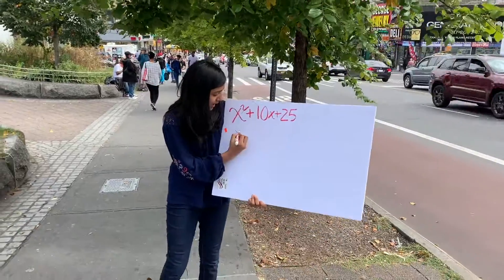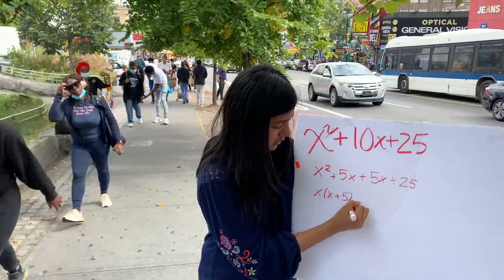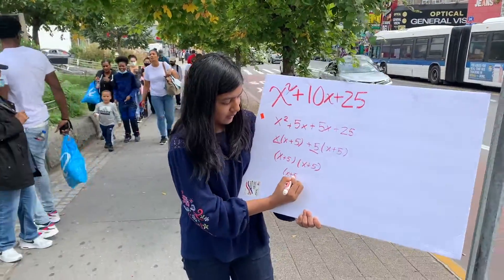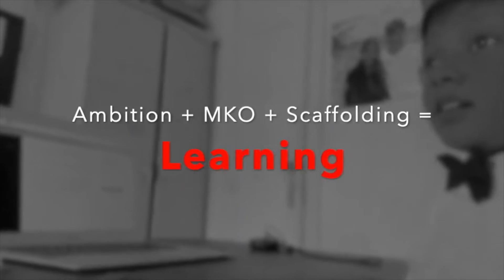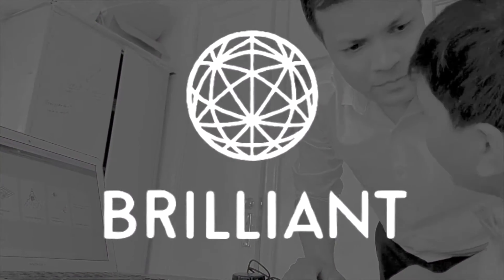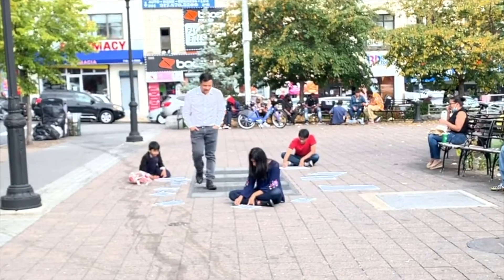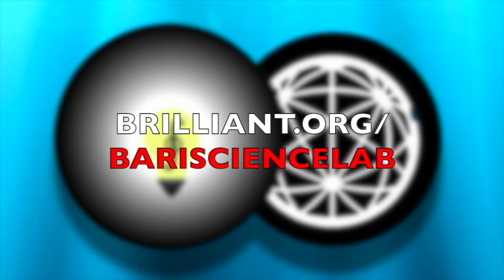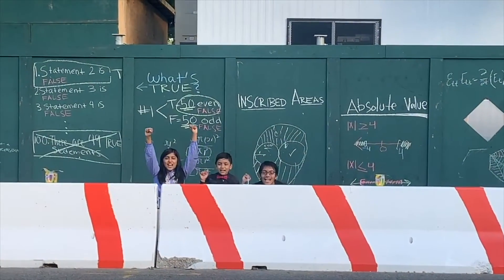Factoring Perfect Square | Muslim Women in the Frontier of Math War